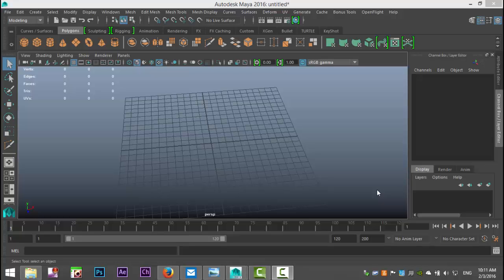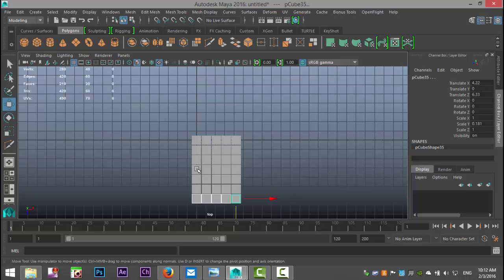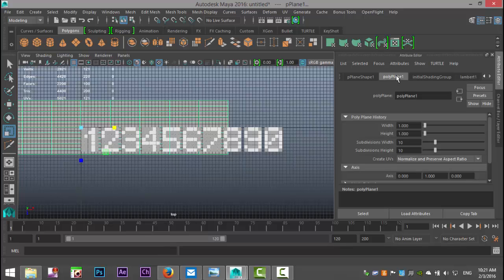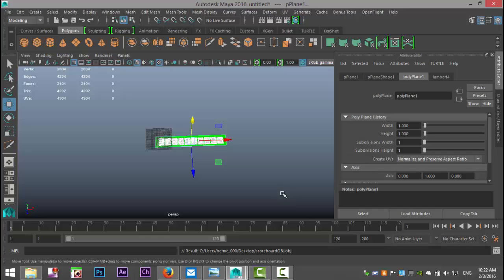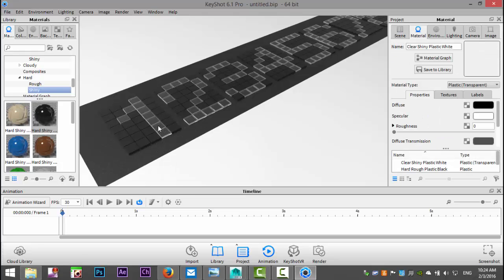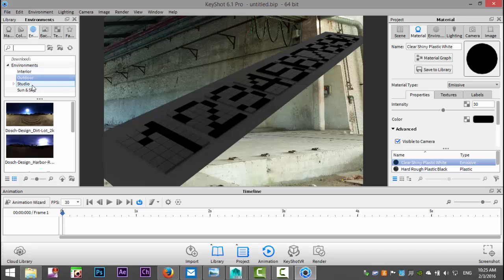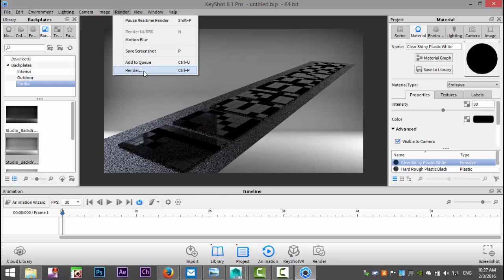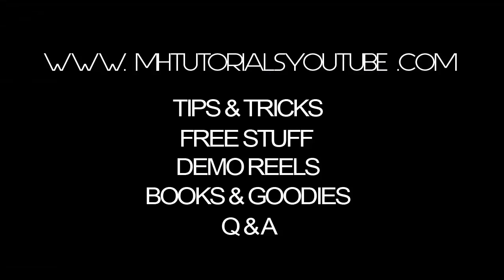How to create vintage Scoreboard numbers in Maya 2016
In this Maya 2016 modeling tutorial video I will show you how to create vintage scoreboard numbers